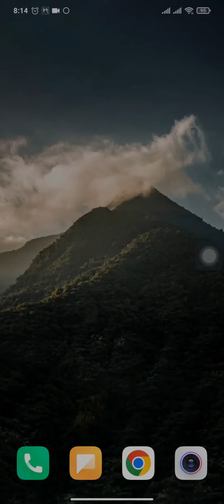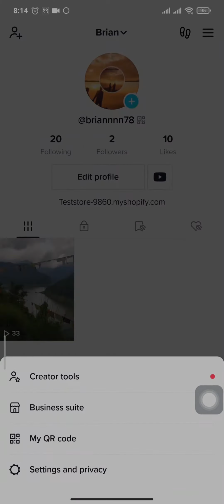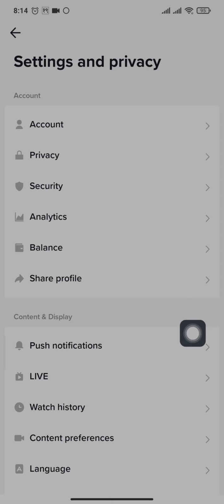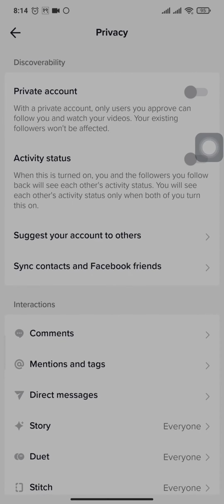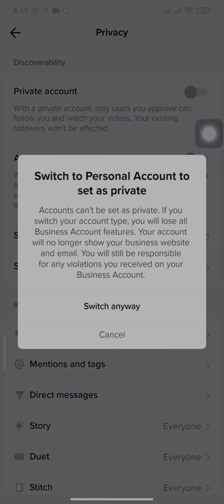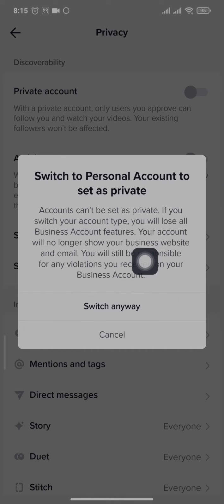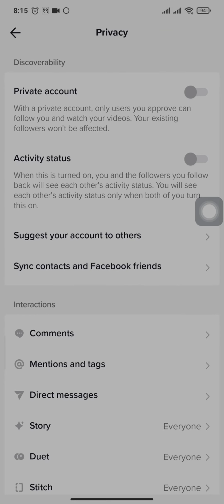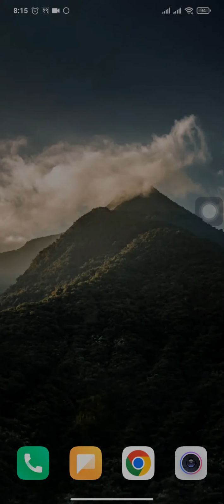How To Make TikTok Account Private (2023)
Confused about how to make your tiktok account private? This video explains the exact steps on how to make a tiktok account private on iphone or android. Make sure you watch the video till the end to learn it in much detail.